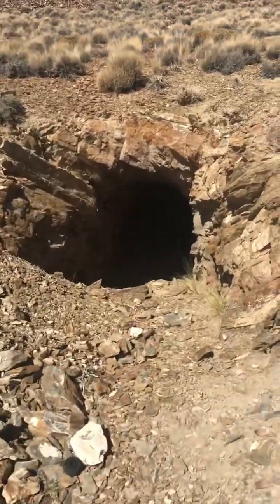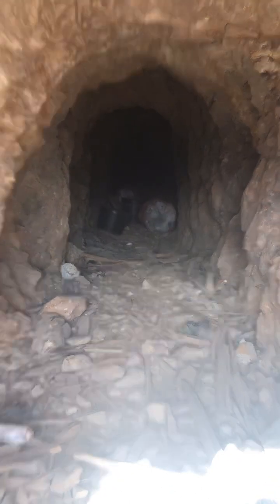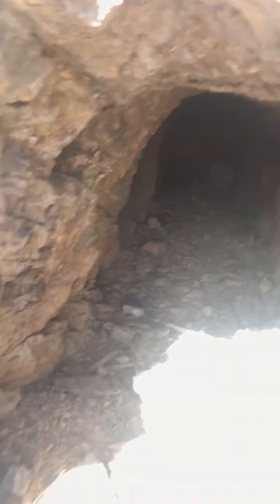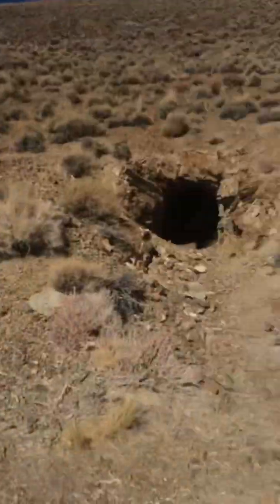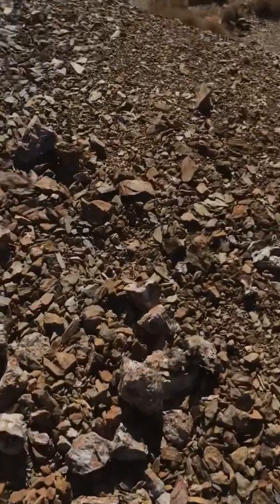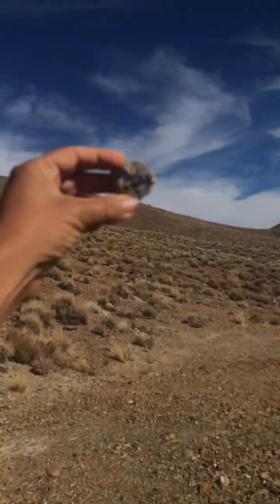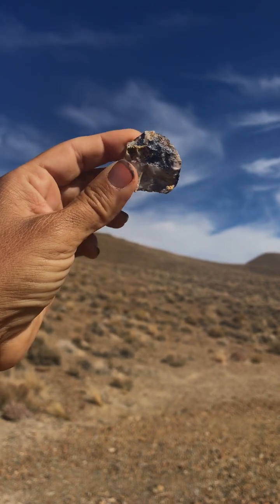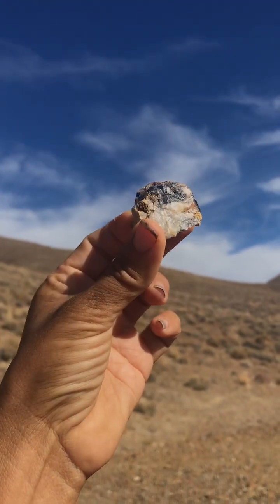What’s this Hole in the Ground For !?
Saw this hole from an adjacent mountain and had to check it out. Turns out it’s an old prospect, so I looked around at the local rock. It consisted of some nearby carbonates. I found some calcite and aragonite and some metamorphosed sedimentary rocks. Near the hole in the tailing piles were also some large chunks of Quartz and upon breaking those up I found one of the ores here - Galena! Galena is a main lead ore and it is a really spectacular mineral specimen.